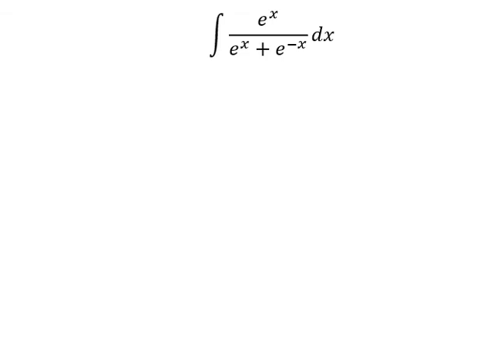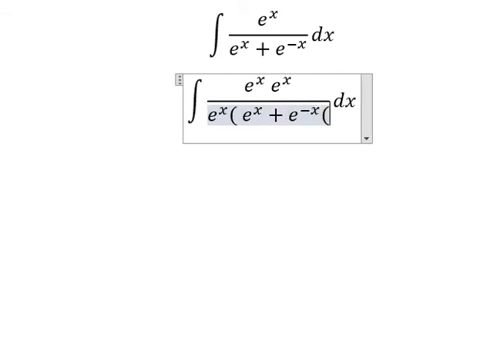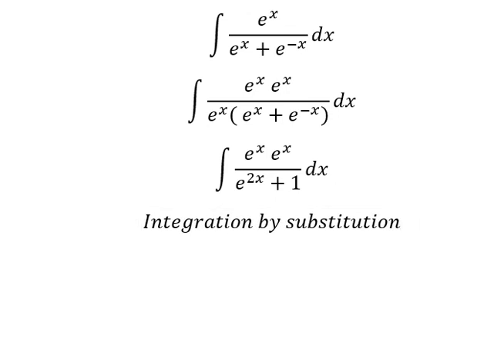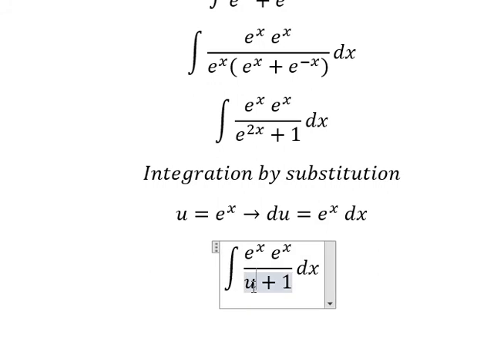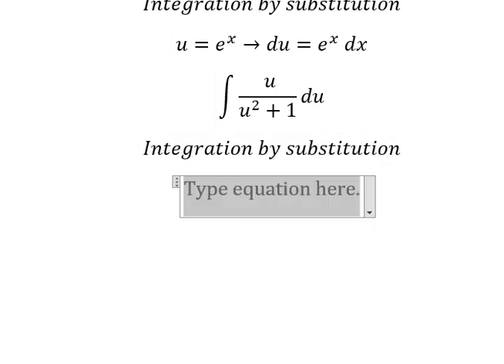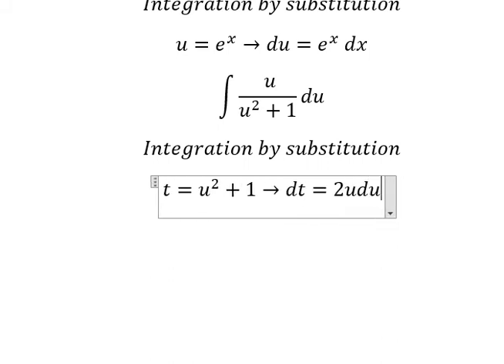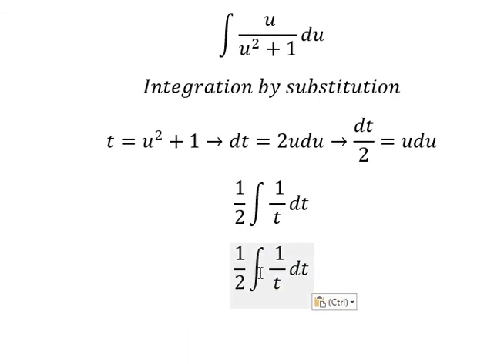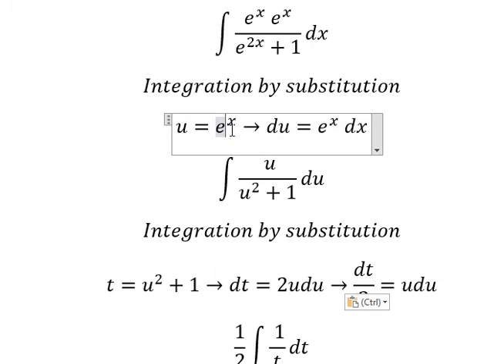Calculus Help: Integral ∫ e^x/(e^x+e^(-x) ) dx - Integration by substitution - Techniques